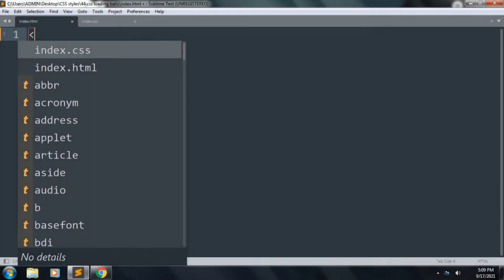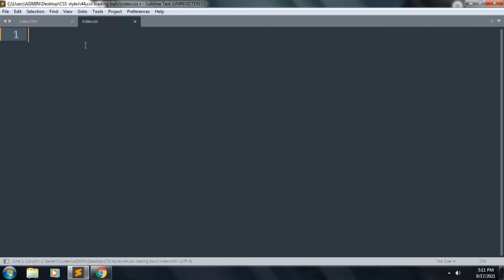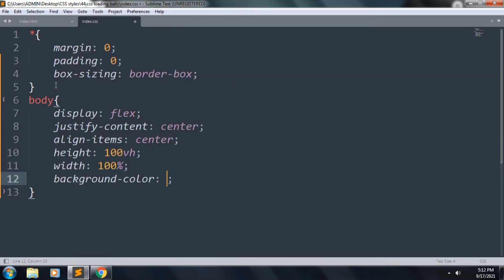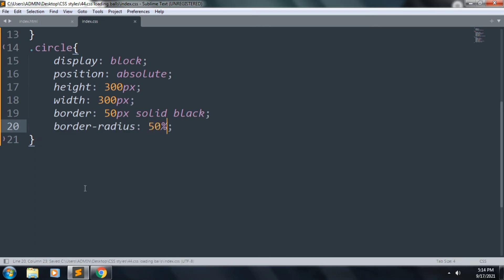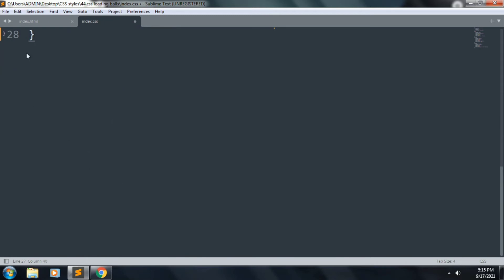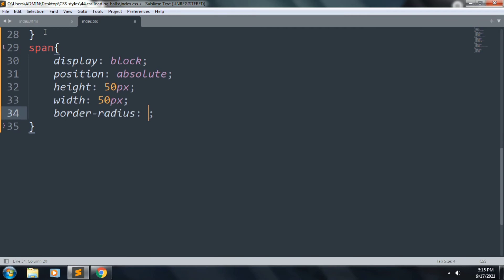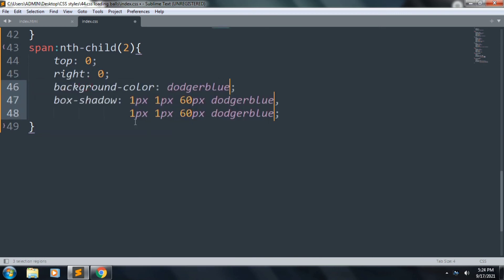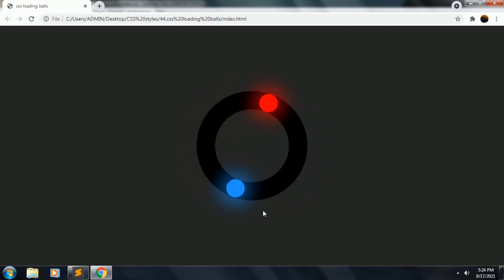🔵CSS Loading Balls🔴 using HTML and CSS in 4 mins!| Creative CSS Loading Animation Effect |CSS Loader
Welcome to Code with Sathursan!

This video is about How to make CSS Loading Balls using HTML and CSS By step by step.

This channel was all about programming, Front-end Development & Creative projects. and more awesome CSS animation effects and amazing hover effects using HTML and CSS & Javascript.